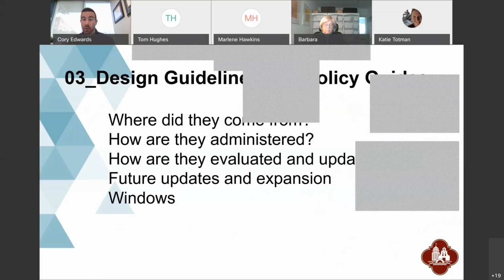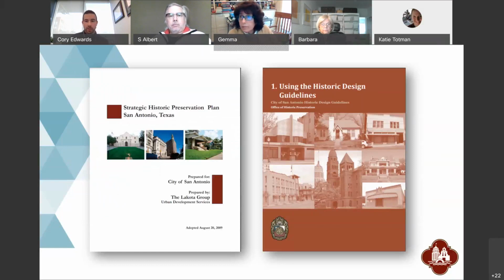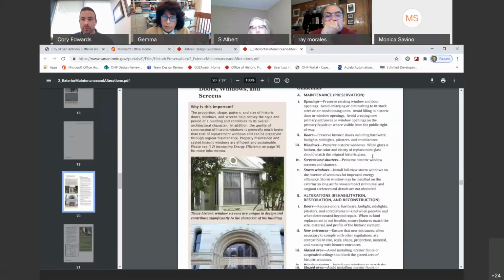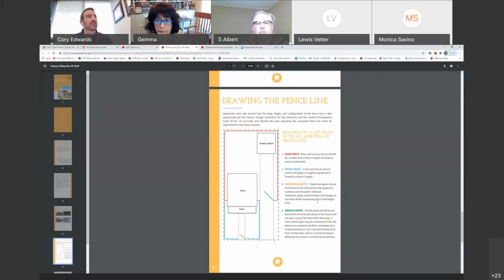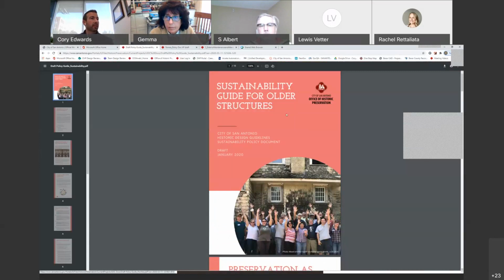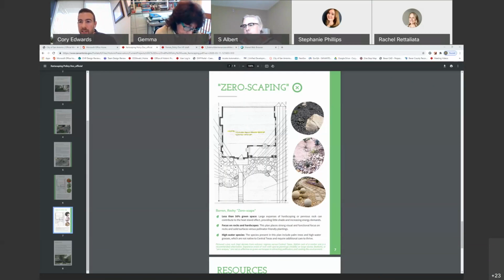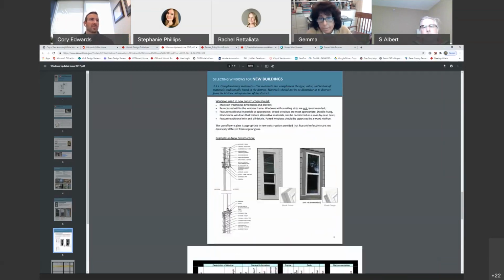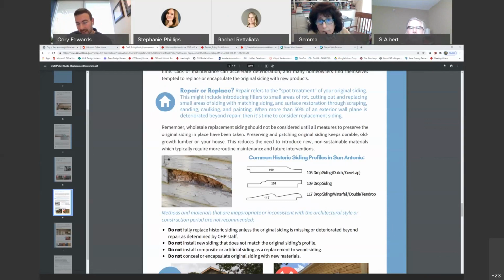Historic Districts Coalition Training Sessions_03_Design Guidelines and Policy Documents